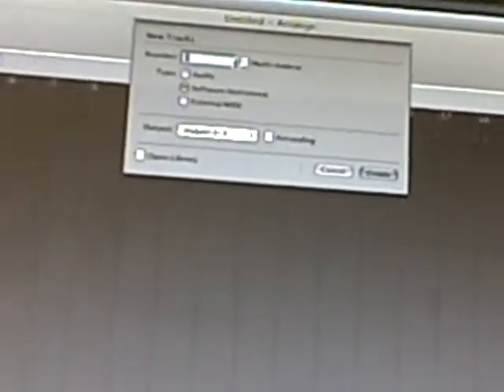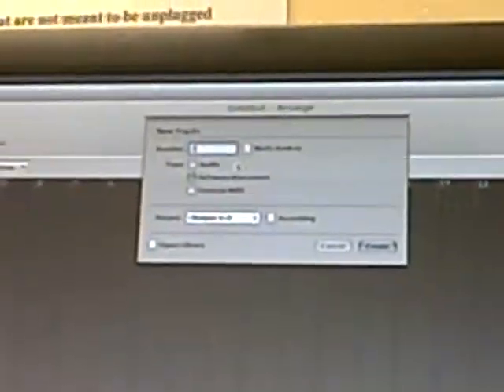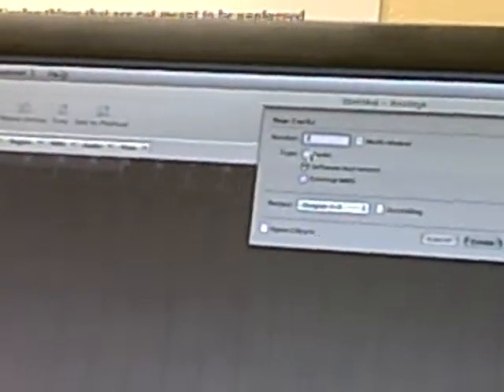2012 Unit 01-2 Cion and Daniel Stace St Andrew's High school NCFE in Music Technology